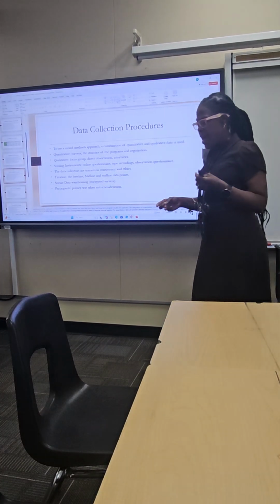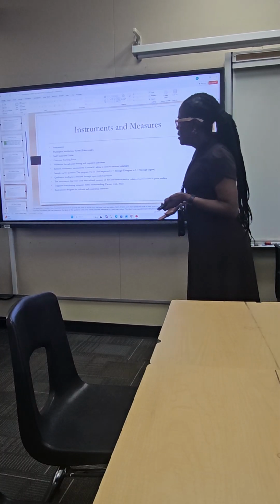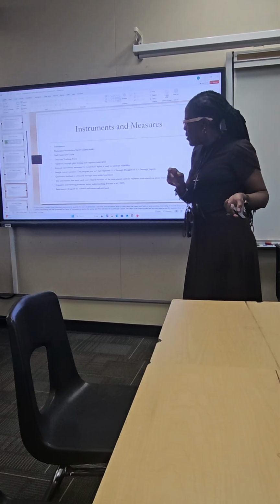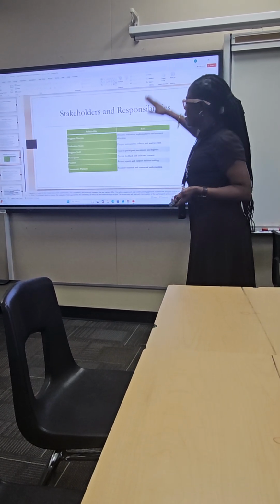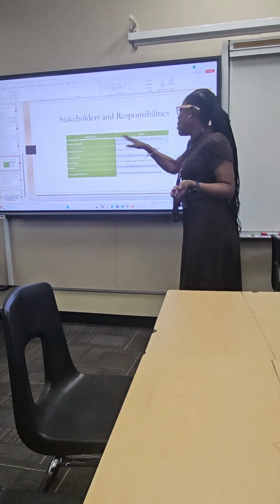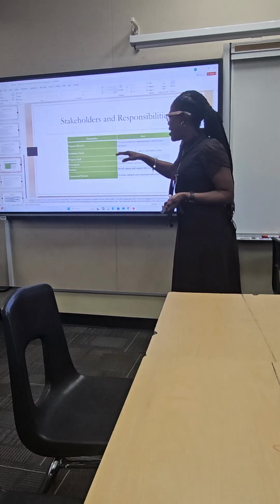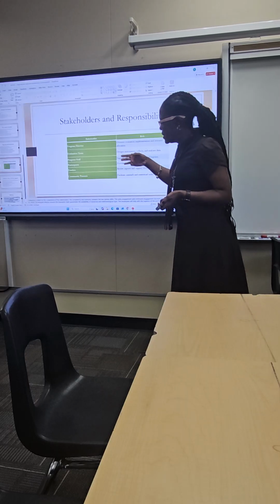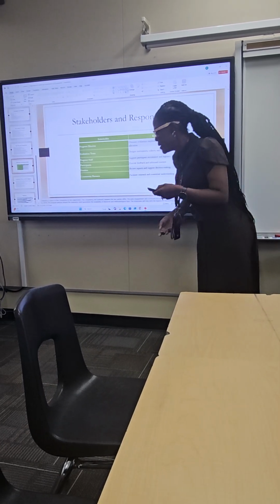Organizational Leadership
Professional Development  presentation for Organizational Leadership